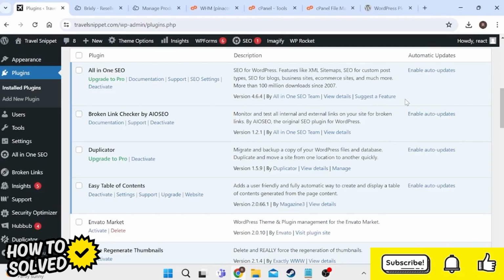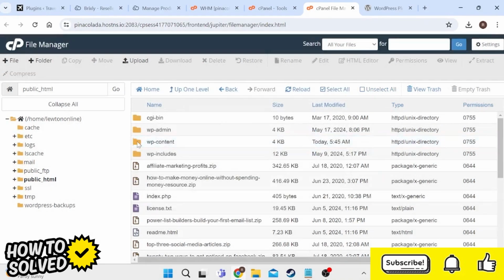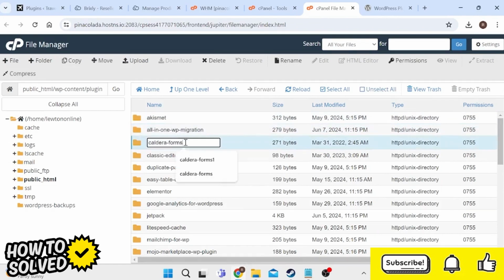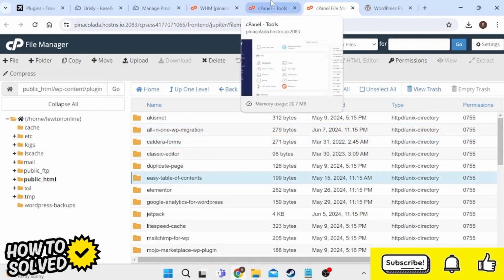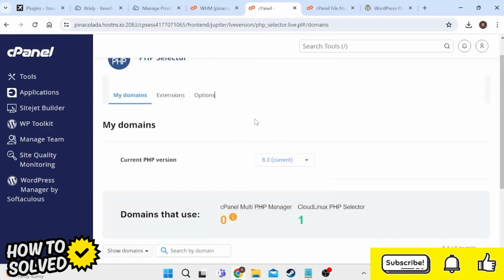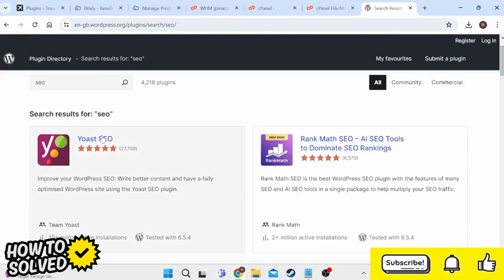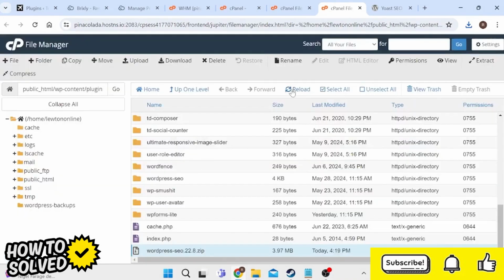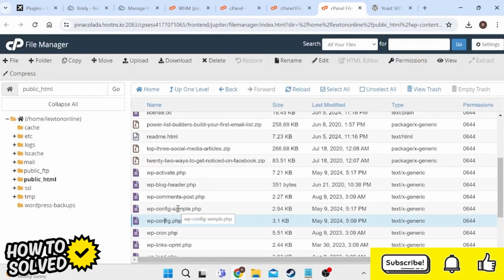[Easy Fix] WordPress Plugin Upload Failure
In this video I will show you how to [Easy Fix] WordPress Plugin Upload Failure